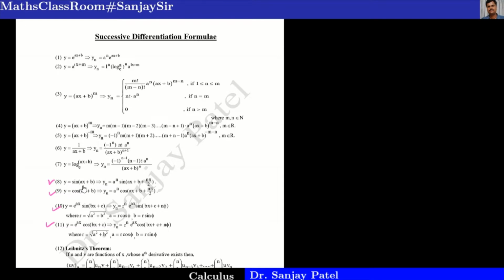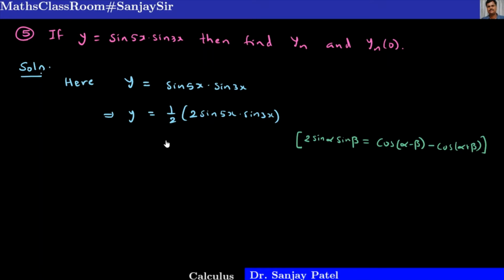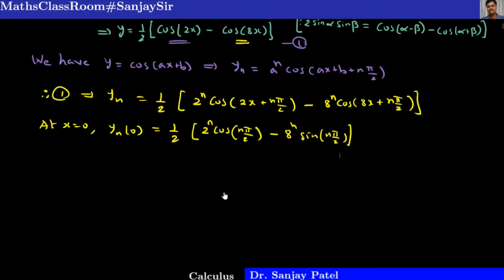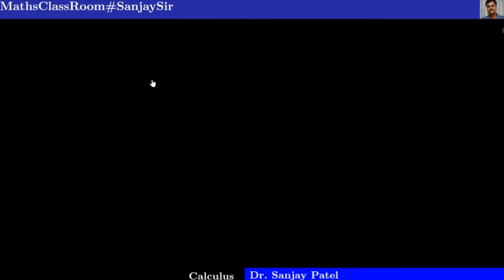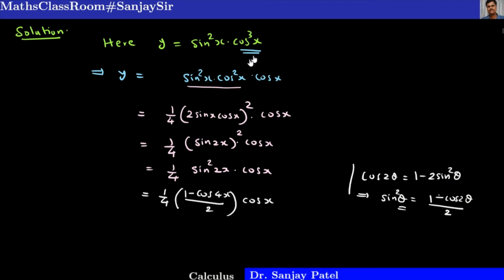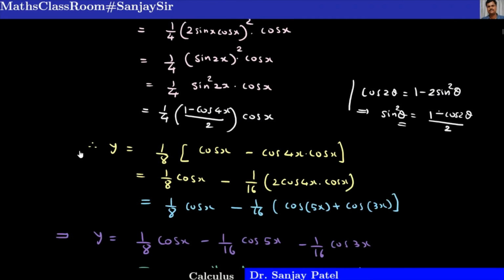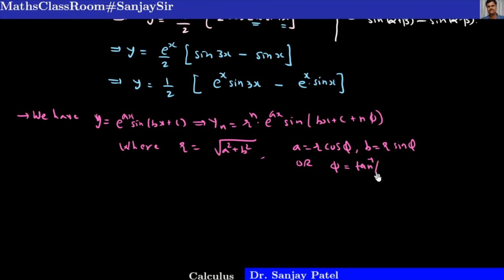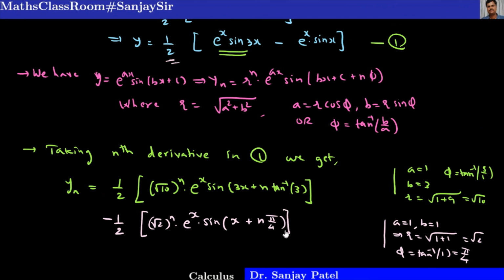1-07-Problems on successive differentiation part-2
In this video you will learn how to solve problems based on the nth derivative formulae of some standard functions that we have studied in earlier lectures.